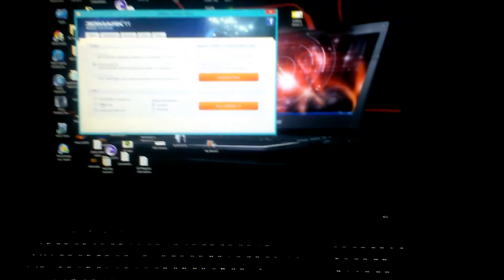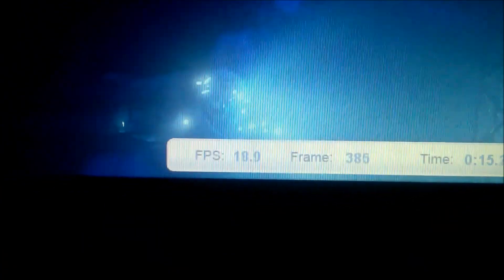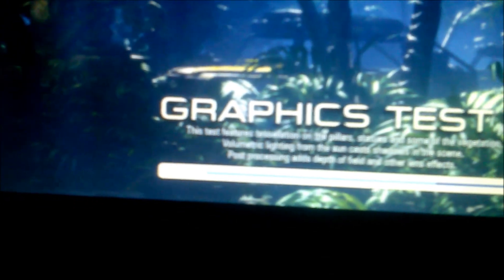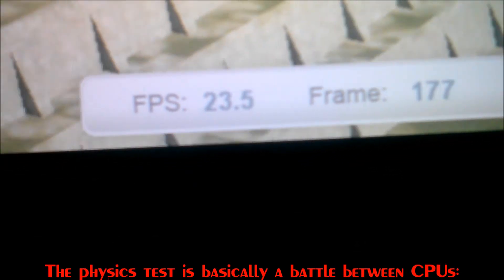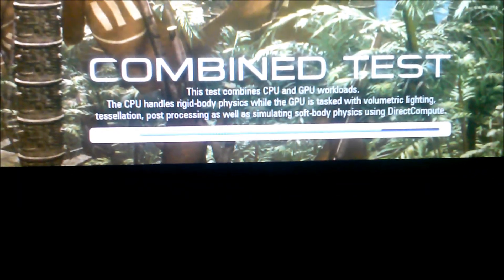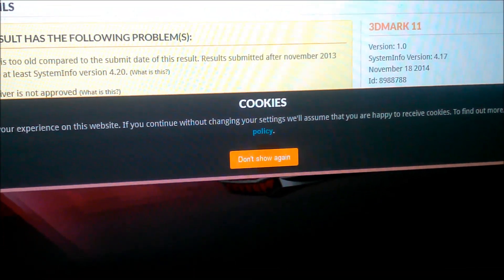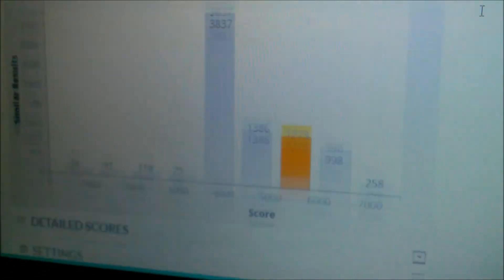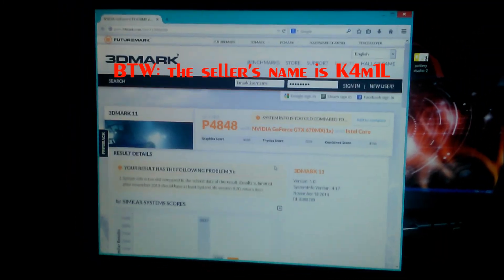Asus ROG G751JT GTX 970M 3GB - 3DMark 11 benchmark, FPS & final scores !!!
Here's a GTX 970M benchmark video, I used the older 3DMark 11 to test it.
As y'all can see there's also a GTX 670MX running the same benchmark side by side for comparison.
Most time in this video 3 generation gap between those GPUs equals 2-3 times more points & FPS in every application.

Scores are at the end of the video. more info in the channel as usual.